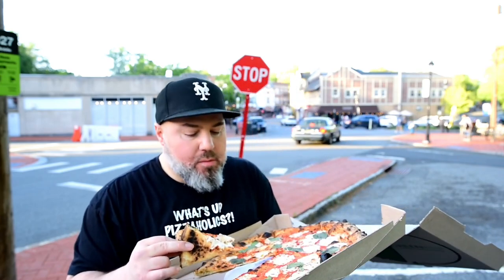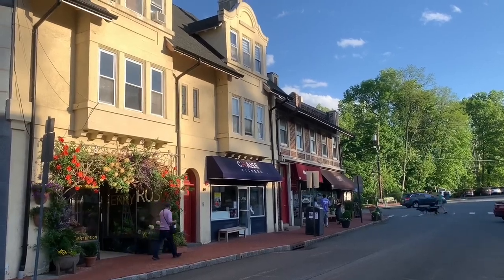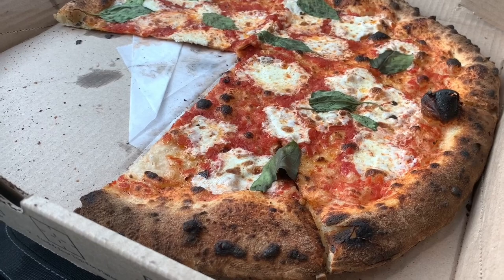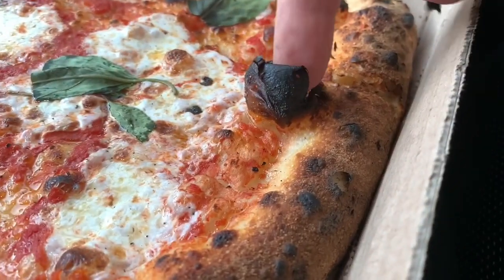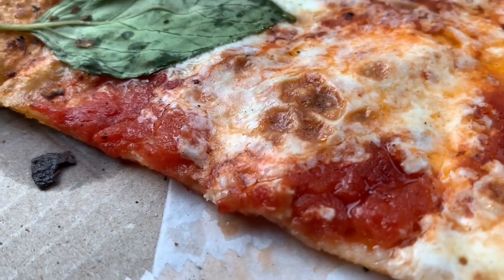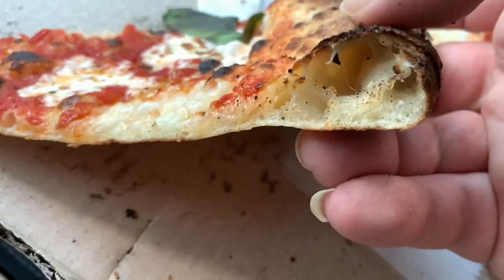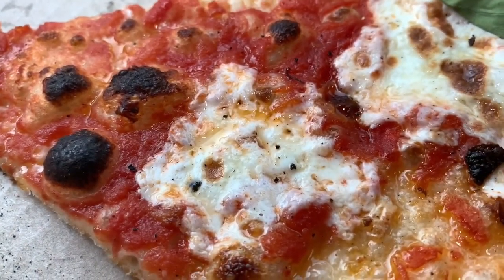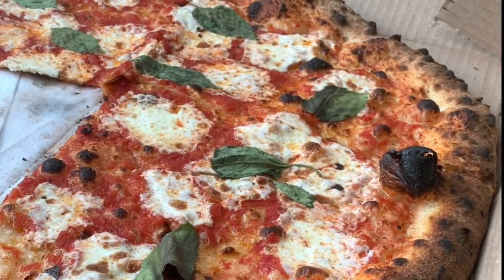Pizza review: ARTURO'S OSTERIA & PIZZERIA (Maplewood, New Jersey)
Join me on a quaint Maplewood New Jersey street as I taste a delicious pizza pie courtesy of Arturo's, one of the most popular pizzerias in all of Jersey! How great was it? Does it stand out in the pizza kingdom as a legend? Well...it depends on who you're asking...and so come find out what I thought of it!